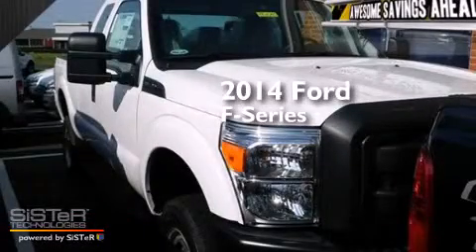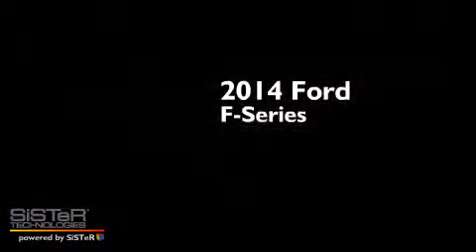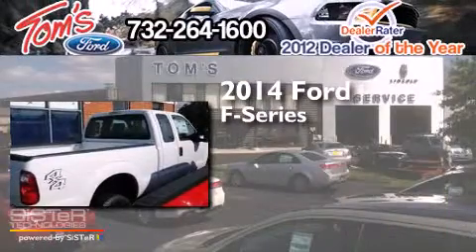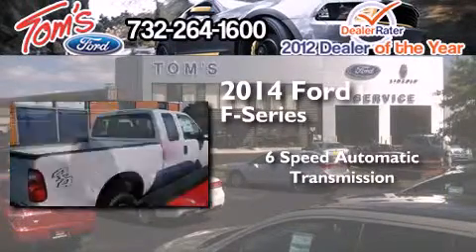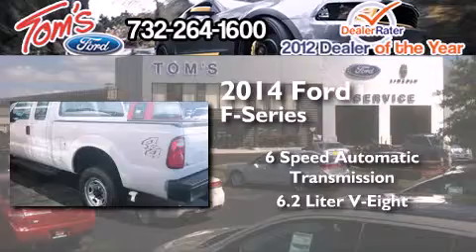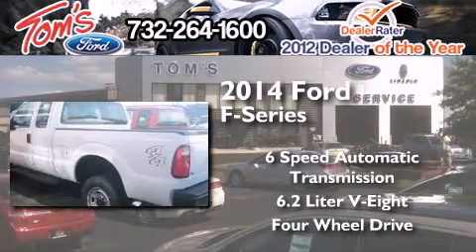2014 Ford F-250 Keyport NJ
We have been honored to serve the Keyport NJ area , we promise that your experience at our dealership will exceed your expectations ! Year : 2014 Make : Ford Model : F-250 Engine : 6.2L V8 Trans .